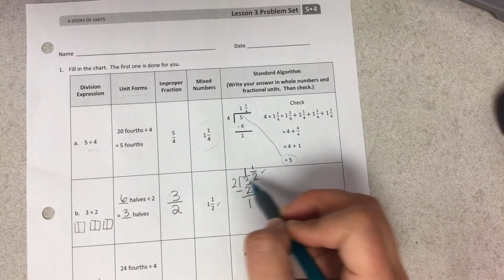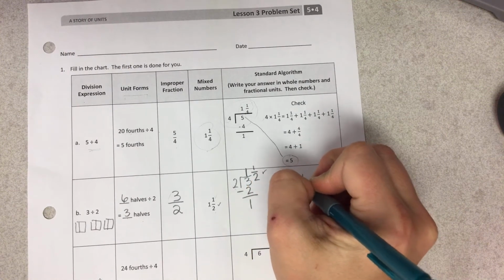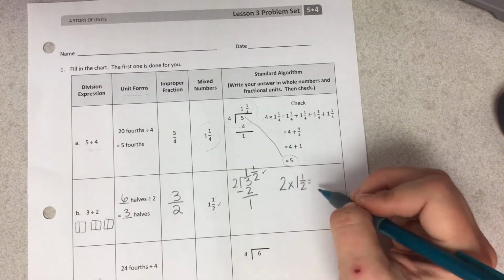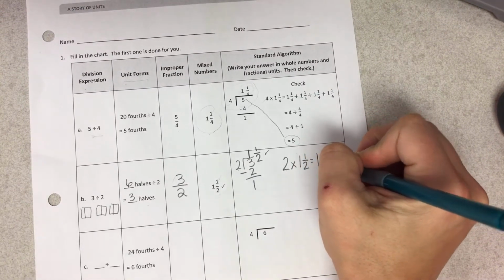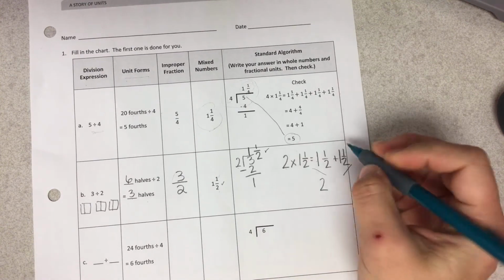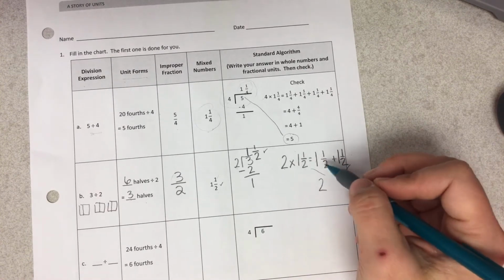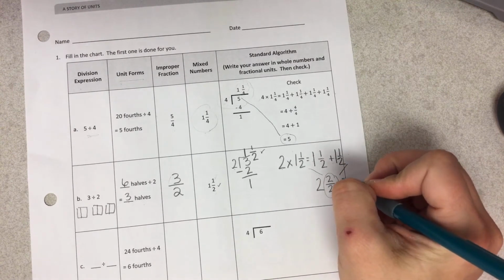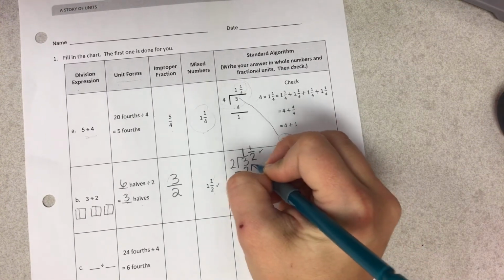Module4 lesson3 p1